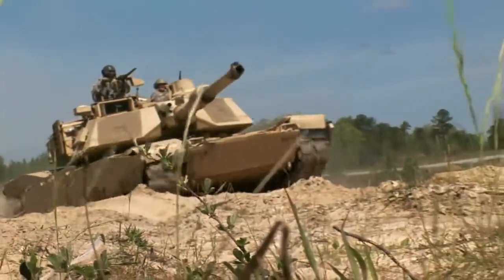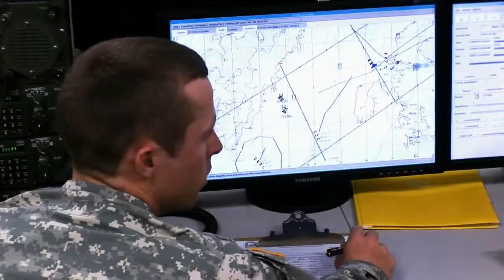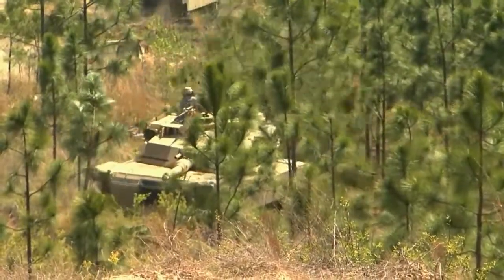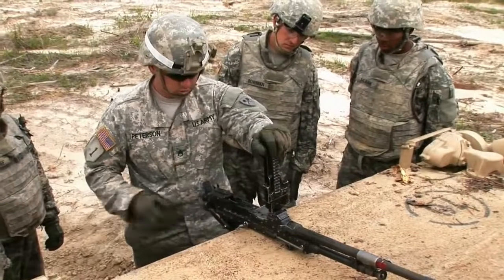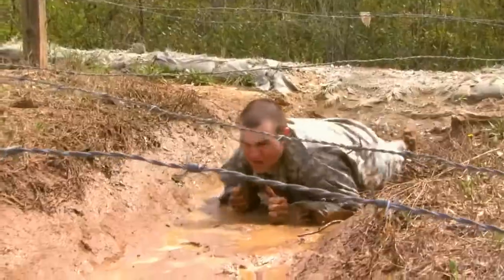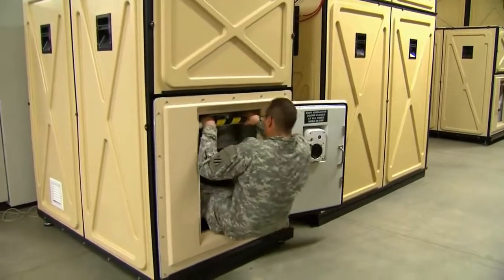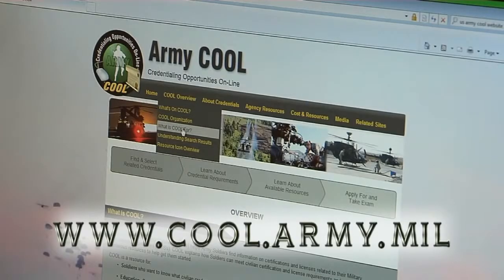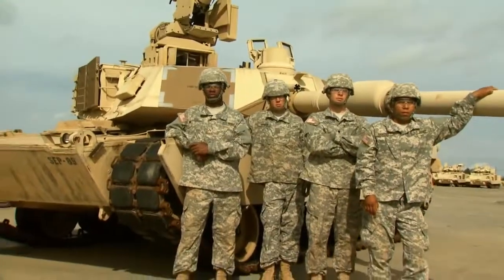19K M1 Armor Crewman